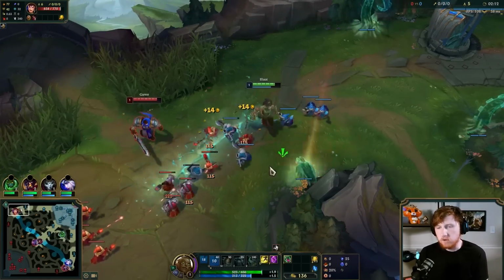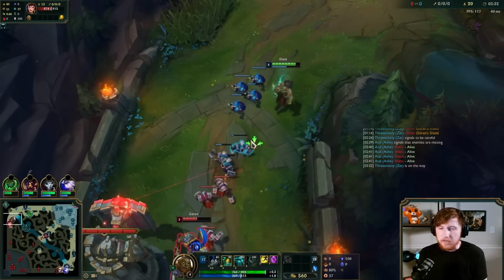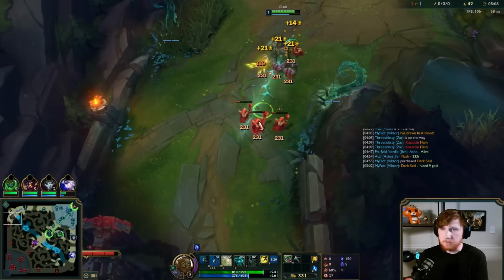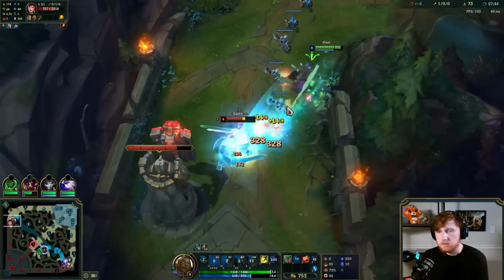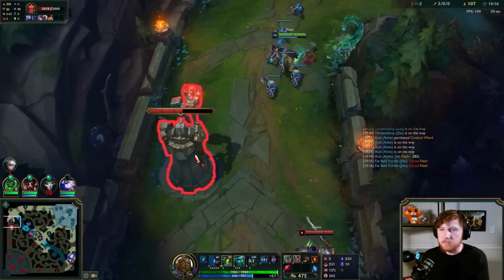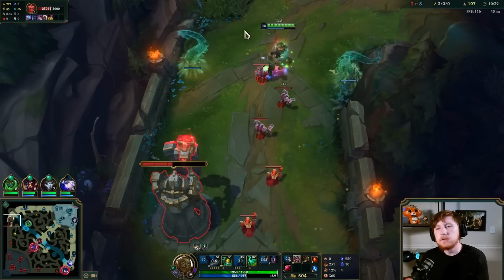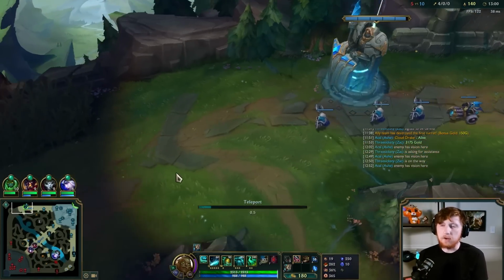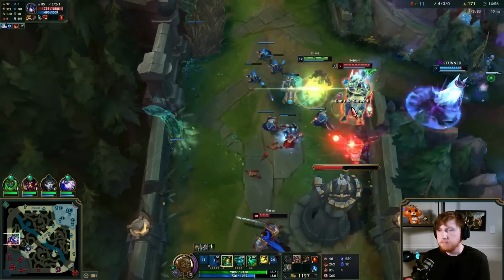What Patch 12.14 means for Illaoi...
Season 12 Illaoi runes guide League of Legends by Challenger DirtyMobs  | Illaoi vs Garen Top
Rank 1 Illaoi league of graphs, ugg, and opgg
Conquerer  - Triumph - Legend: Tenacity - Last Stand
Manaflow Band - Transcendence
Adaptive Force - Armor - Scaling Health